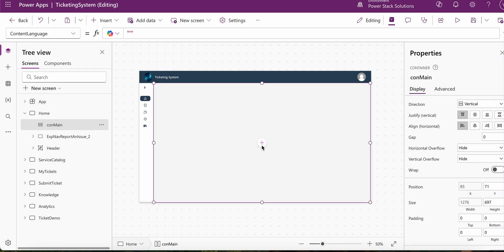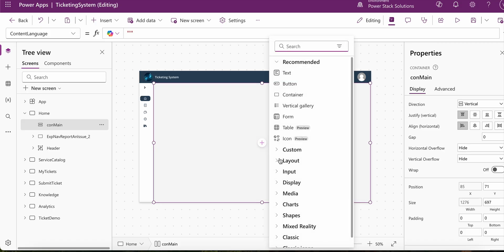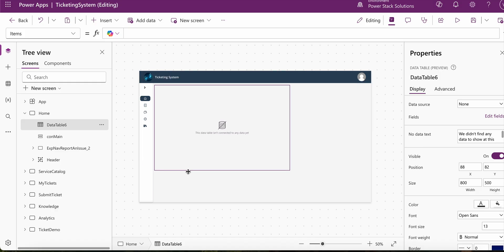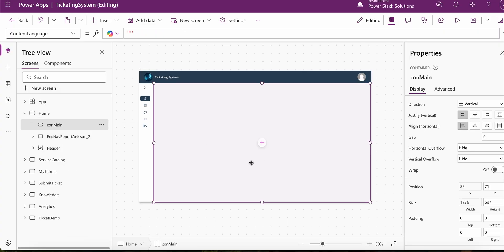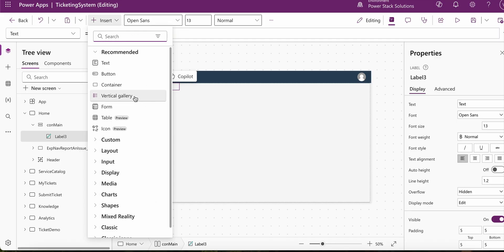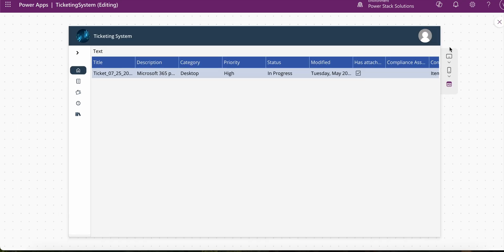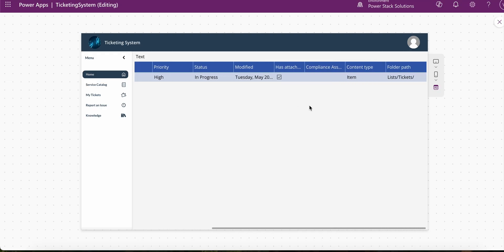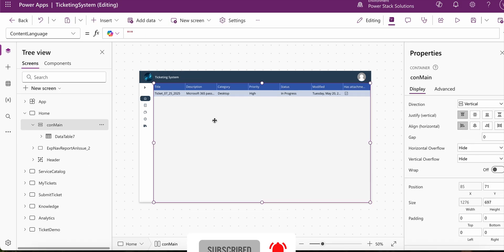How to Add a Data Table Inside a Container in Power Apps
Learn How to Add a Data Table Inside a Container in Power Apps!
In this step-by-step Power Apps tutorial, I’ll show you a simple trick to place a Data Table inside a container — something many app makers struggle with. Whether you’re building dashboards, ticketing systems, or custom apps, this method will save you time and keep your app design clean and professional.

What you’ll learn in this video:

How to insert a Data Table into a Power Apps container

Tips to manage layout and responsiveness

Best practices for using containers in app design

A quick fix to a common Power Apps challenge

his Power Apps tip works perfectly if you’re creating:

Business apps for clients

Internal company tools

Dashboards with data tables

Apps that need responsive design

If you’ve ever struggled with how to add a Data Table inside a container in Power Apps — it can be done, it's simple but not intuitive and this video will show you exactly how.